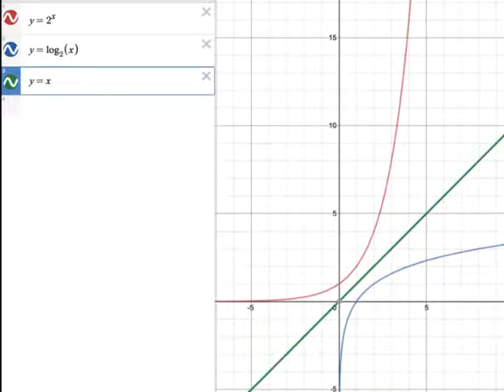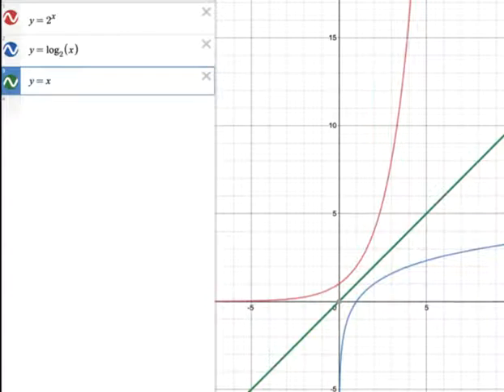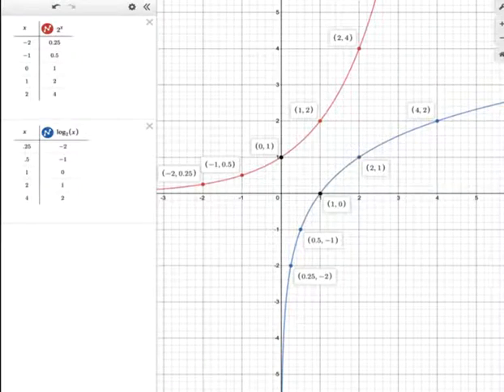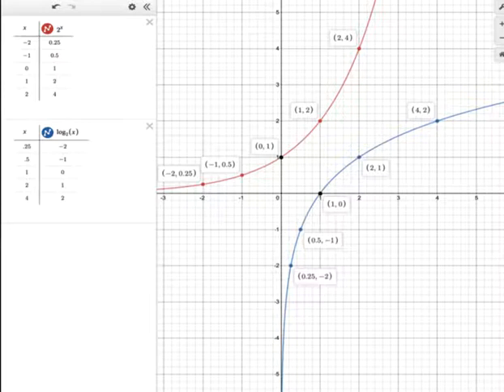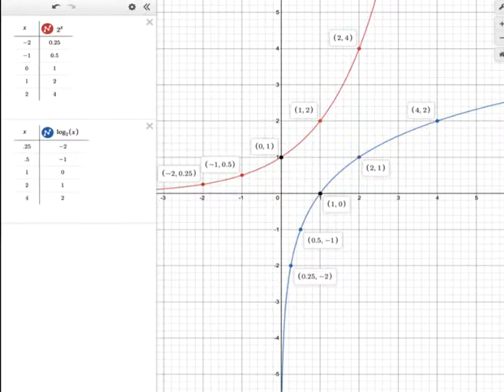LOG and Exp Graph #1